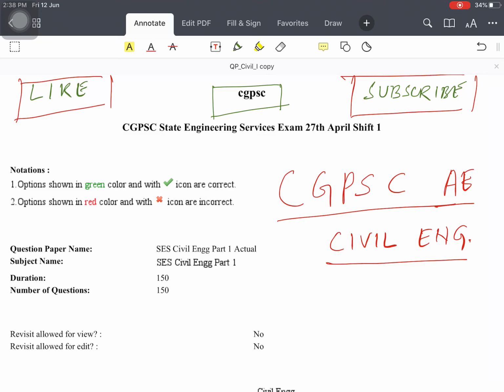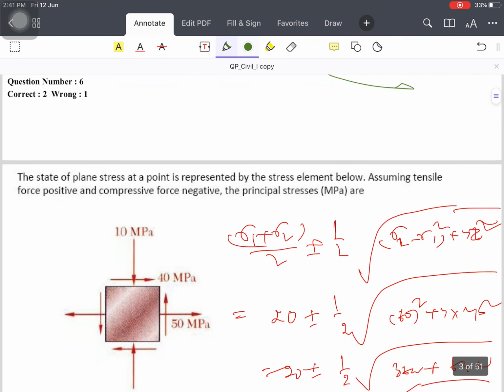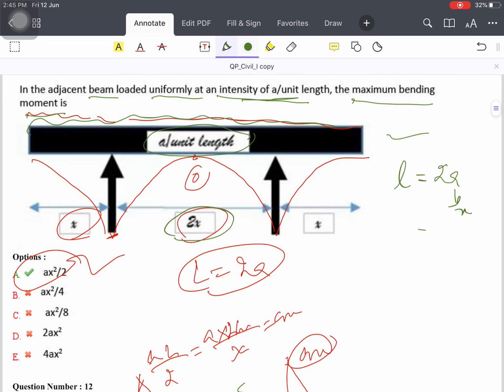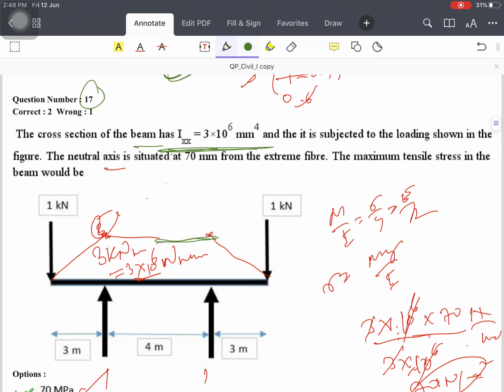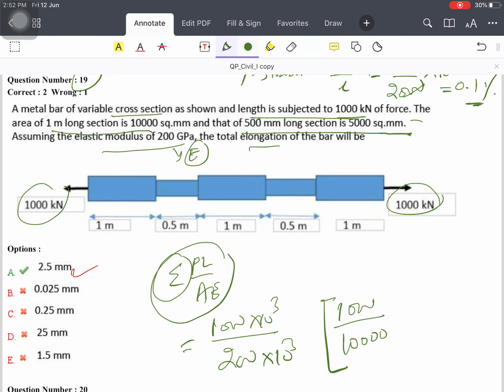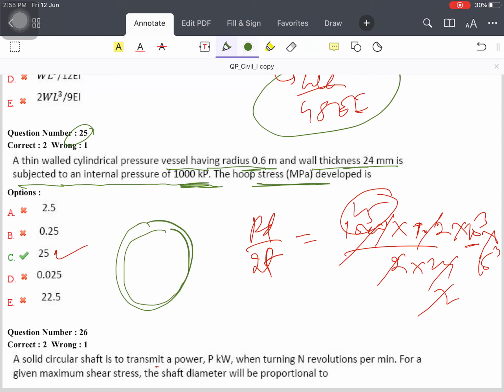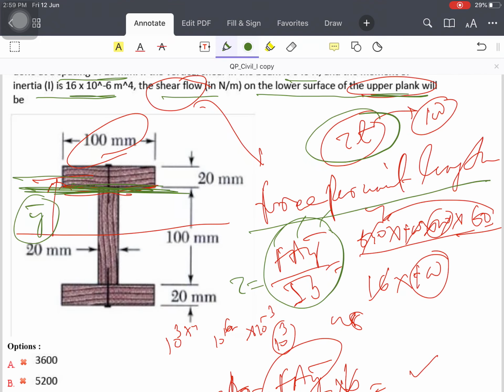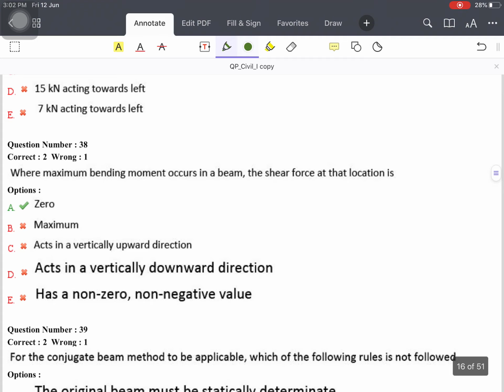CGPSC AE CIVIL ENGINEERING (1-38) PAPER 1. Previous year questions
CGPSC ae civil engineering — detailed solved paper